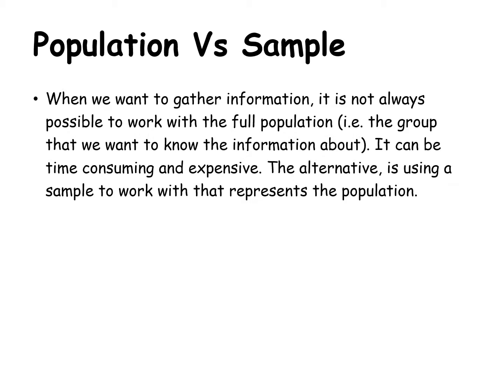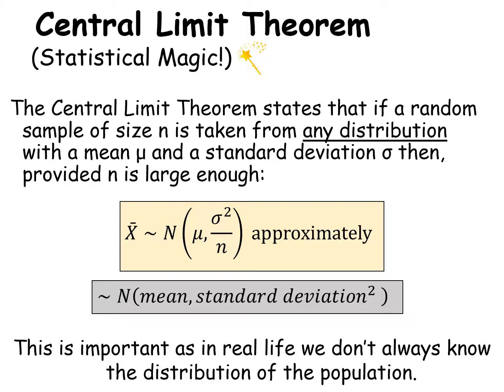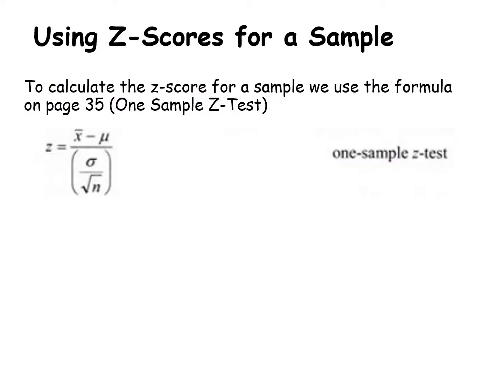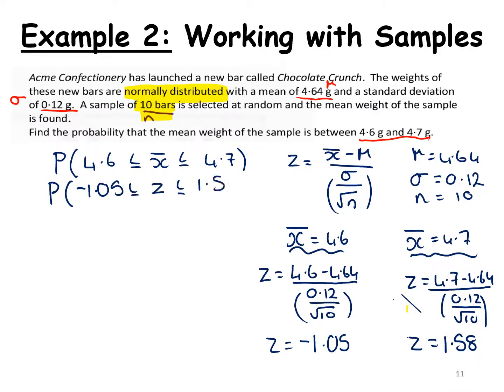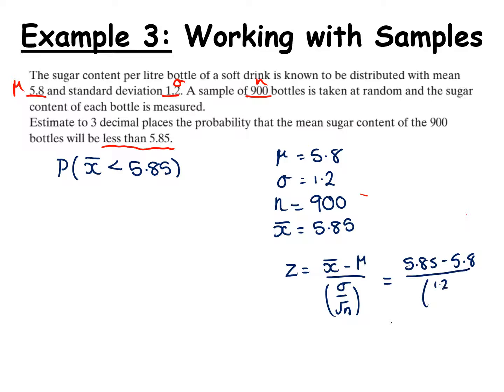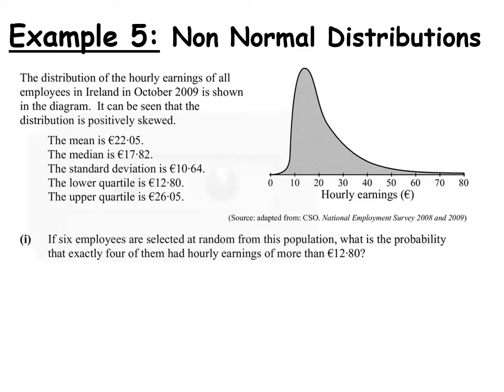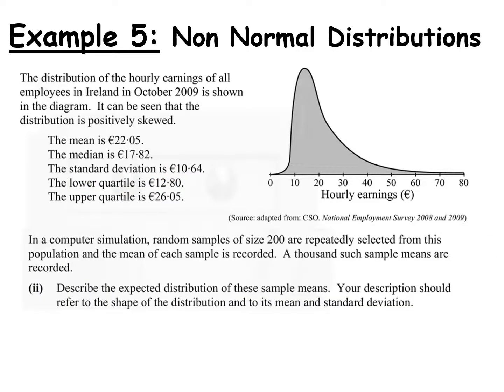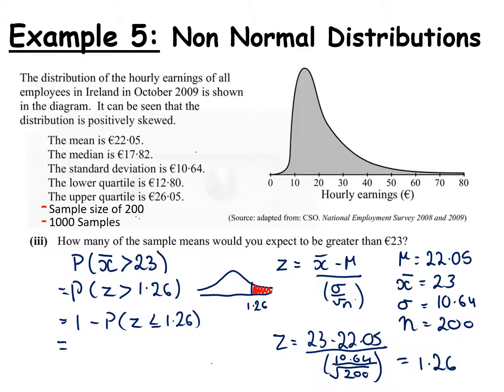LCHL Inferential Statistics - Central Limit Theorem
In this video we will revise the Central Limit Theorem from the Leaving Certificate Higher Level Inferential Statistics course.

Before revising this topic it is important that you have already revised z-scores. The video on Z-scores is available here: